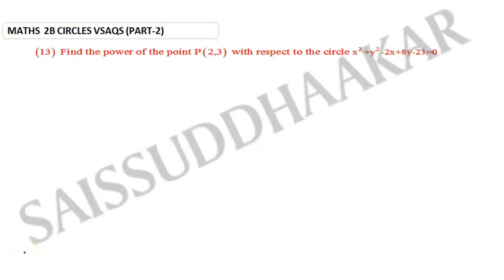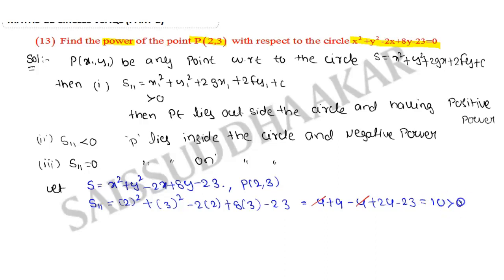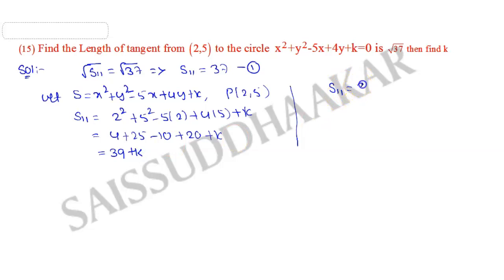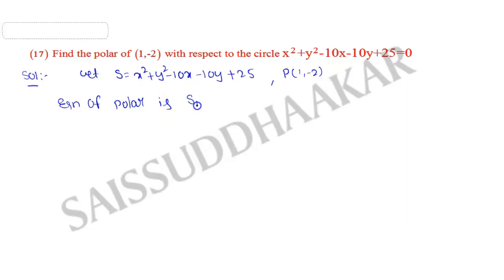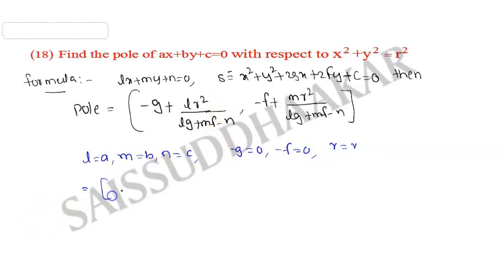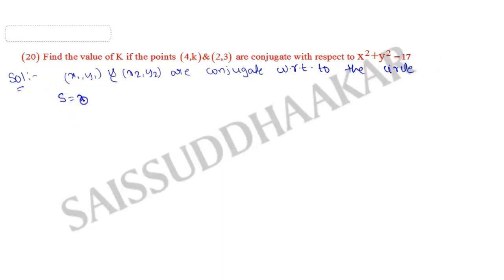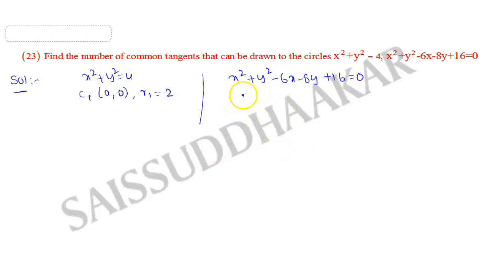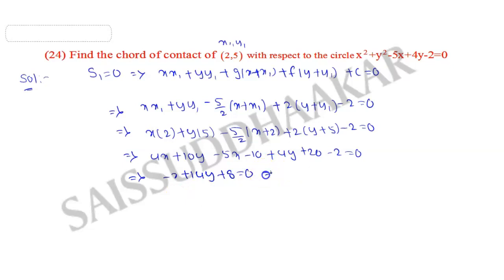CIRCLES VSAQS PART-2